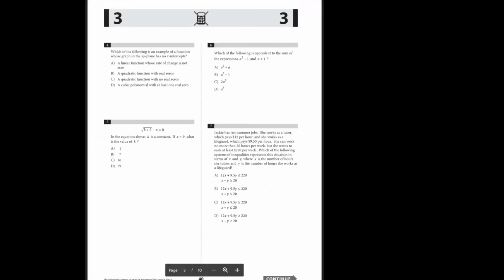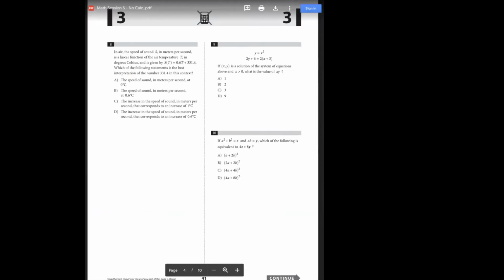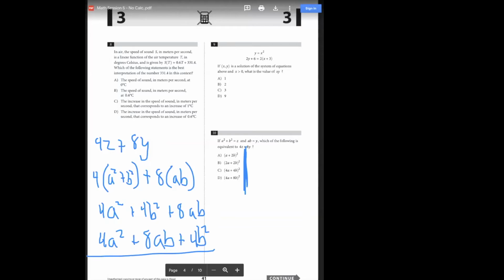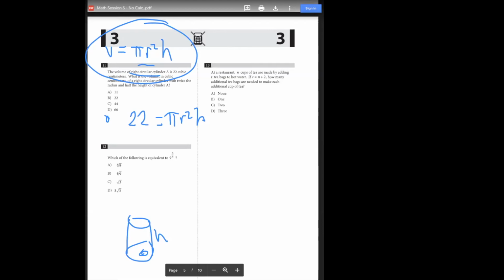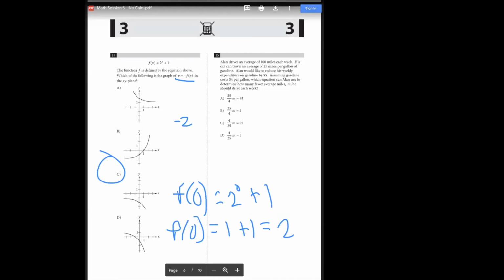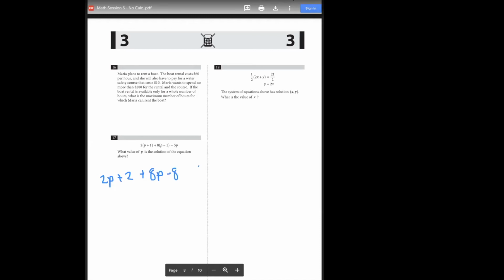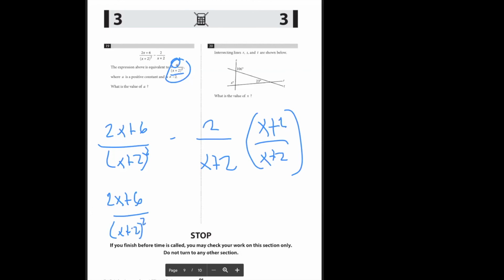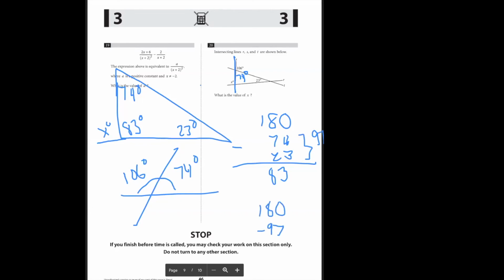SAT Math Practice 5 - No Calculator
Session 5 of Joseph Mooney's Academic Advantage Math SAT Tutoring sessions.